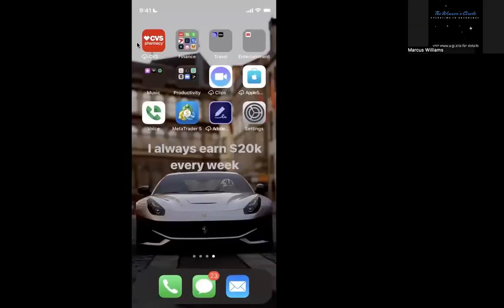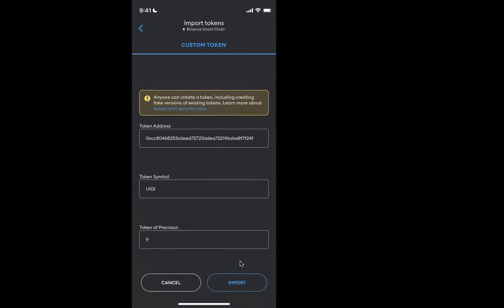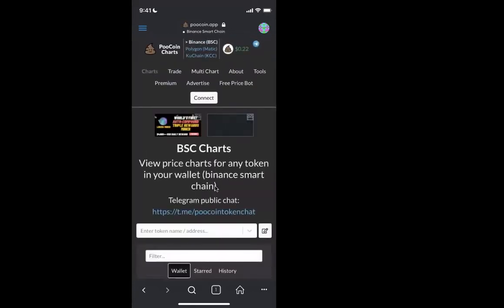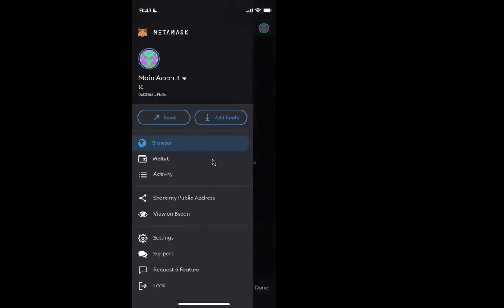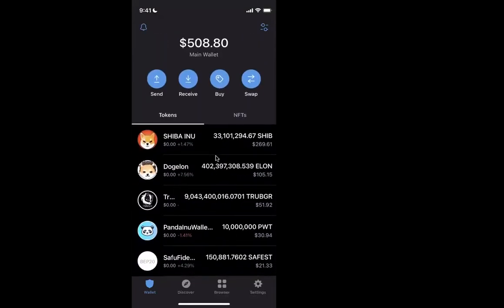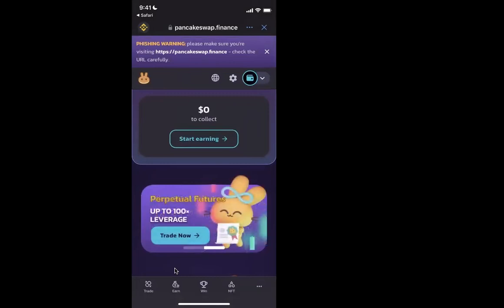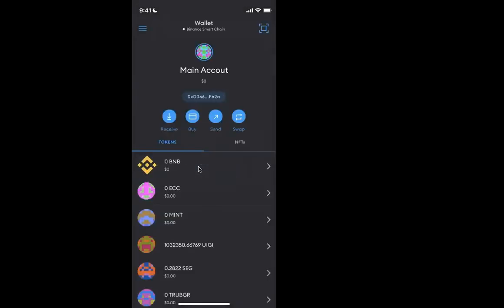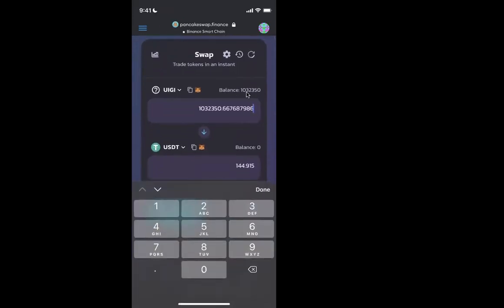Learn How To Purchase UIGI Social Club Token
You will need the UIGI contract address which can be found below and in the comments section

0xcc80468253c6eed72723adea722196abe8f7f24f

To learn more about UIGI Social Club Token.